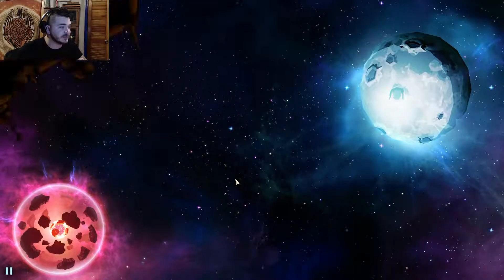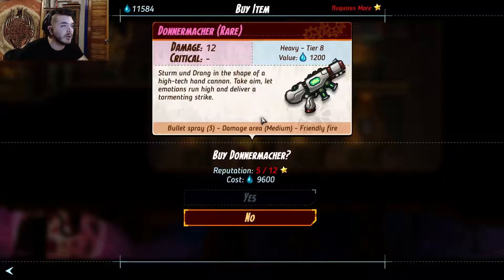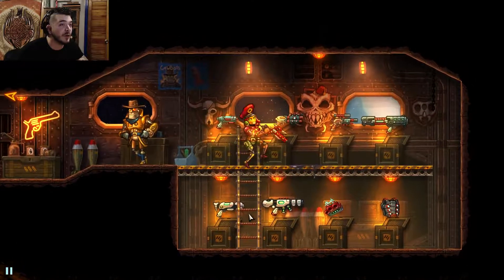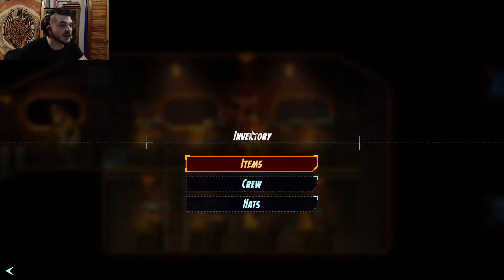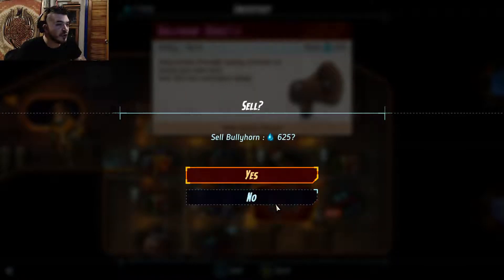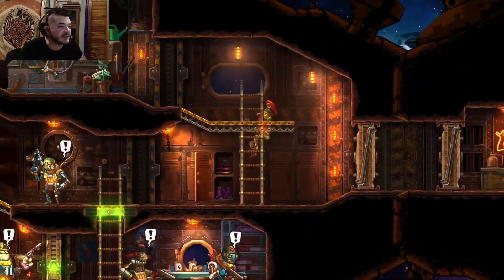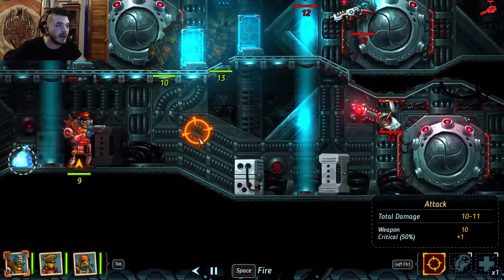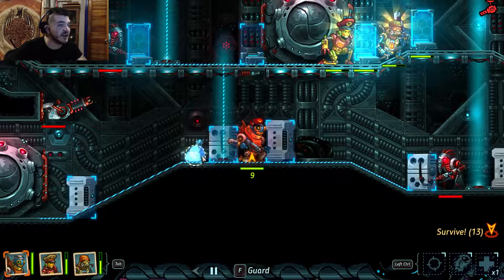Lets Play SteamWorld Heist [Take out the Tower!] Episode #15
Welcome back to my series on SteamWorld Heist!